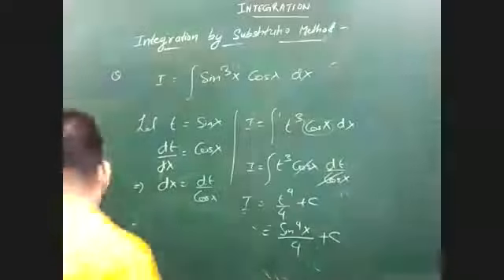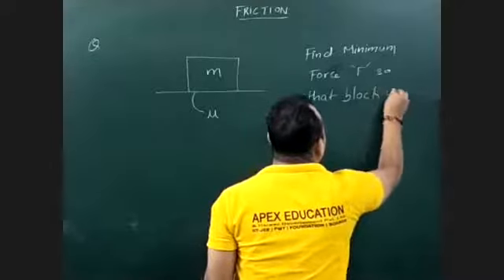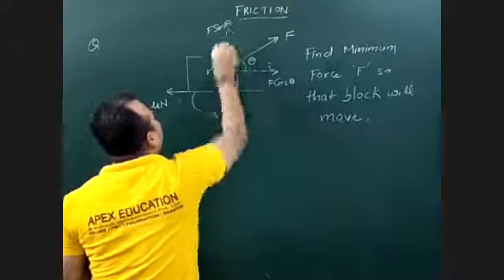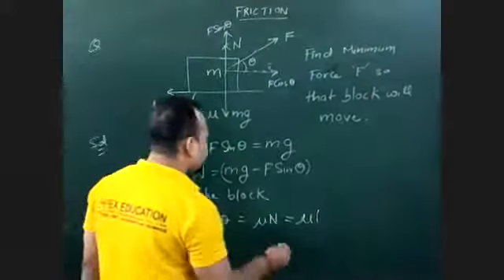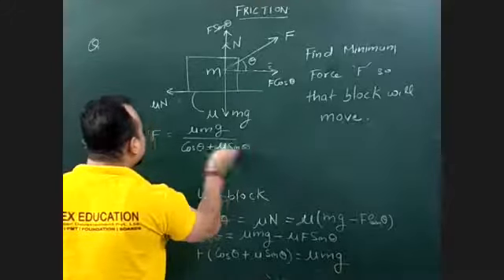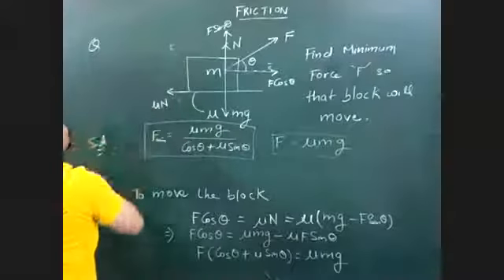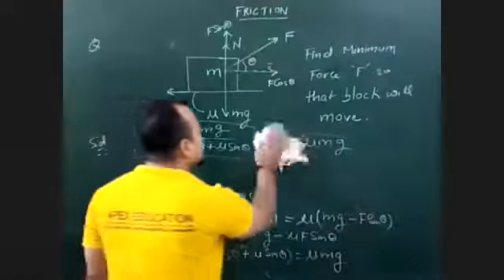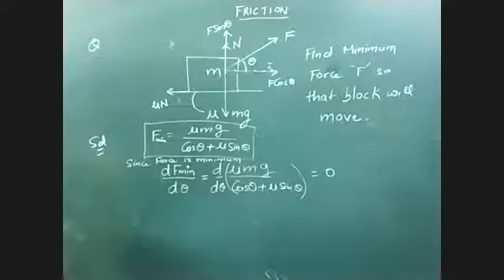Reason Pulling is easier than pushing